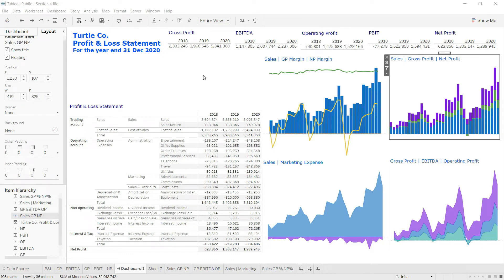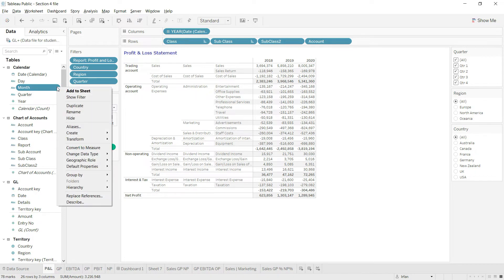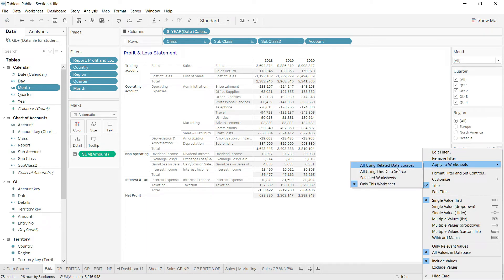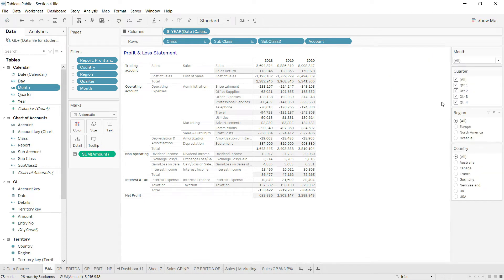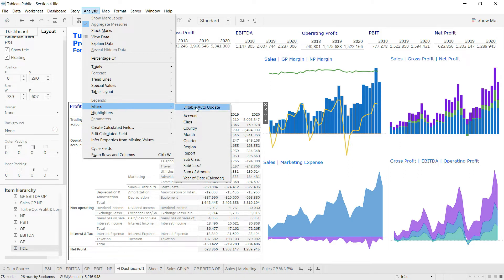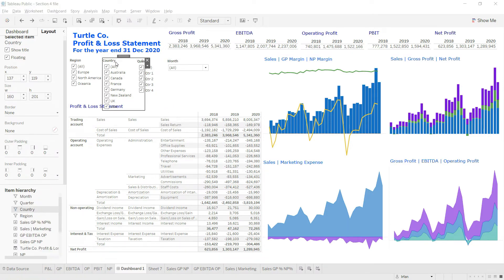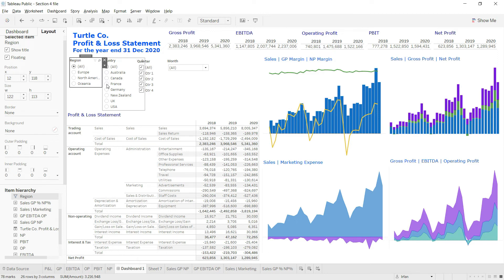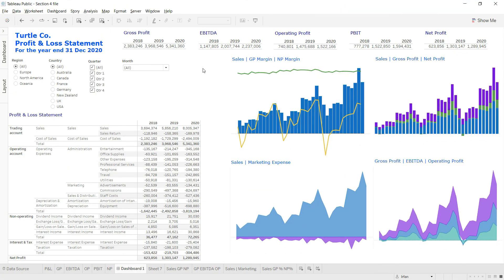Lecture 28: Income Statement dashboard - Adding slicers - Course: Tableau for FR-FA